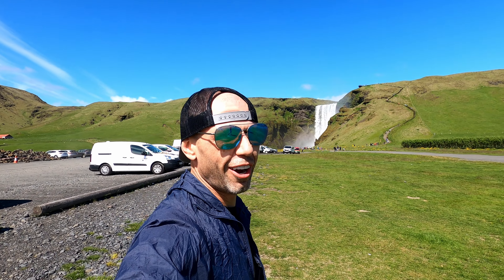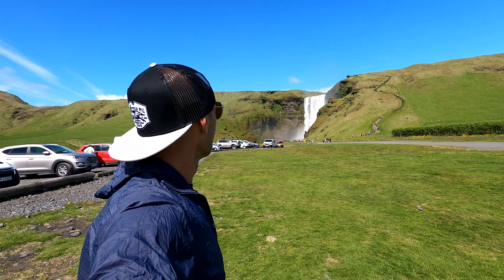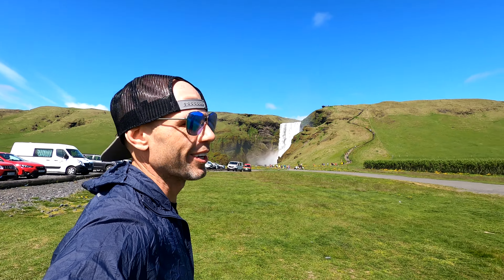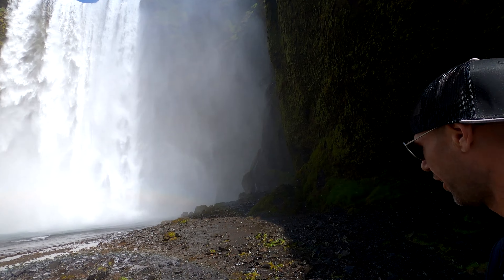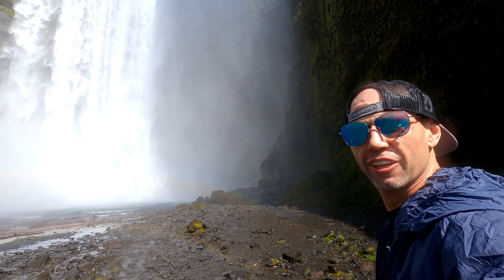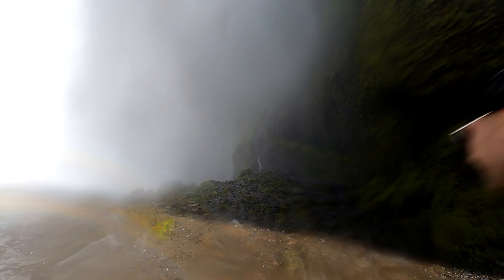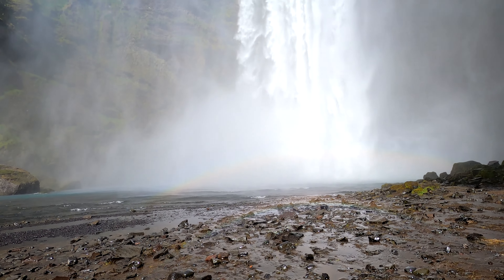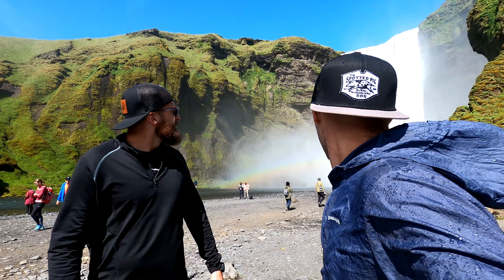Skógafoss Waterfall Iceland Hike - Skógafoss National Park - Iceland Road Trip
Skógafoss National Park in Iceland is one of the country's most popular parks. While also featuring one of the country's most iconic waterfalls. And for Kyle and I, it would be our first stop of many on our first day in Iceland itinerary.

The trail itself features 4.2 miles (6.75 km) and 1,100+ (335 meters) feet of elevation gain. Leading hikers and trail runners to a series of incredible waterfalls. Most people will not make it past the main falls. But don’t be like them. If you get a chance to visit this special place, make sure you have time to really experience it.

And for those looking for a taste of the trail, enjoy our video tour of the 4.2 mile out and back. With views and the incredible scenery for days.